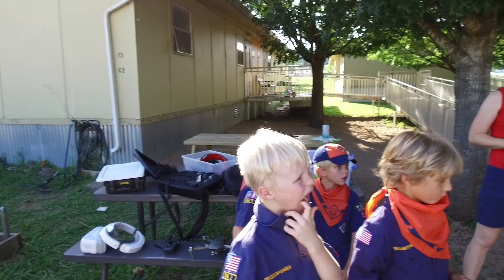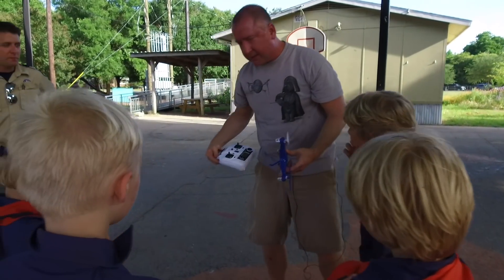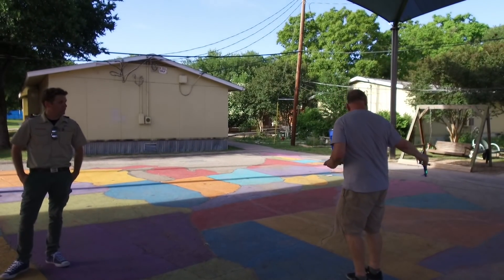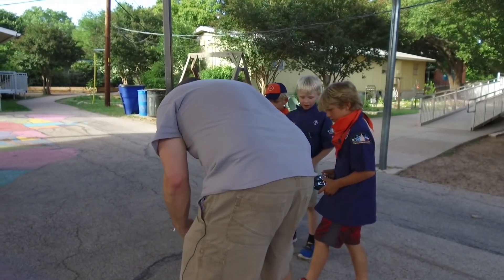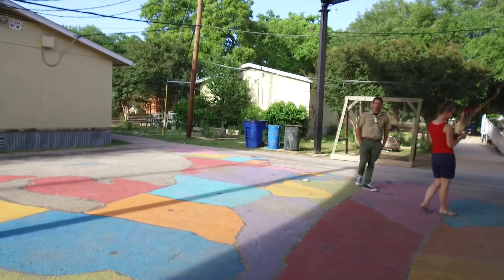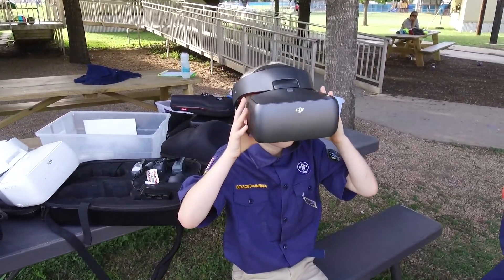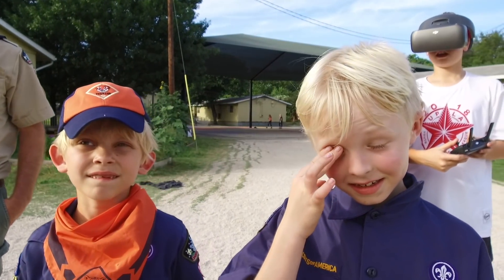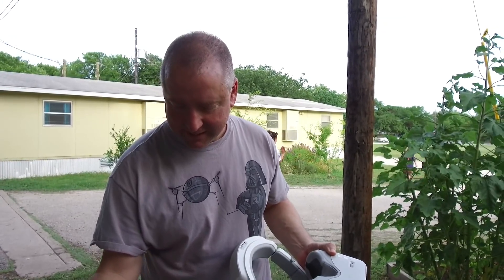Flying Drones With Cub Scouts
Drones Used In This Video:
Syma X5C
My friend Andrew's Cub Scout den wanted to fly drones so Tate and I went out to give them a few safety and flying tips. Flying a drone for the first time can be challenging but these scouts were up to the task! We flew a Syma X5C first and then I flew the Mavic Pro and let them wear the DJI Goggles. Finally, I let them fly the DJI Mavic Air in Tripod mode. All said, it was a fun time for Tate, the scouts and me! Thanks for checking out Ready Set Drone